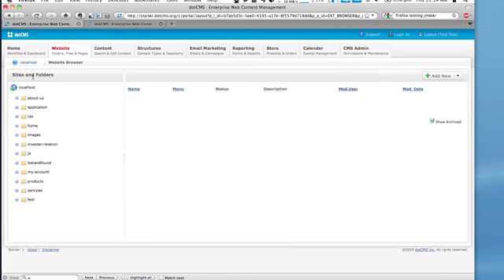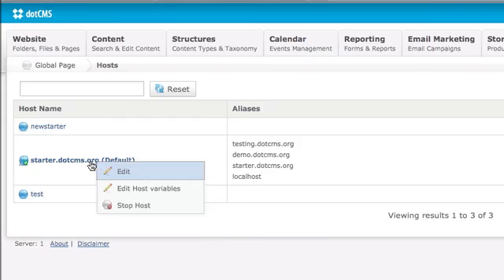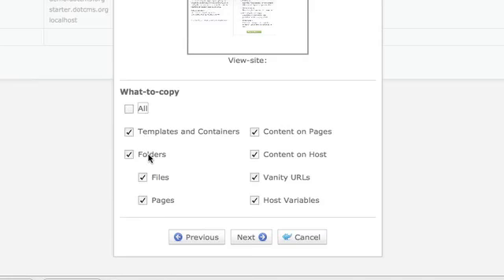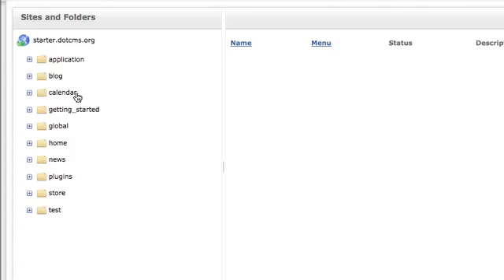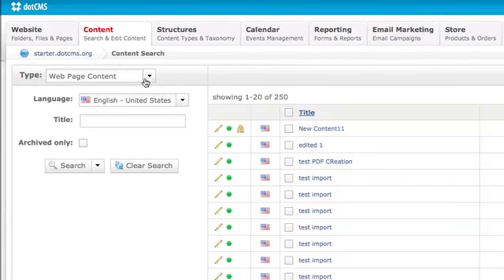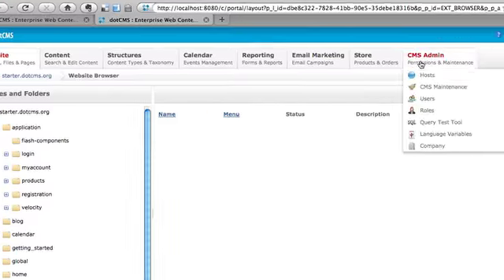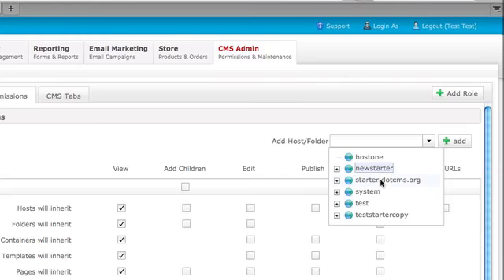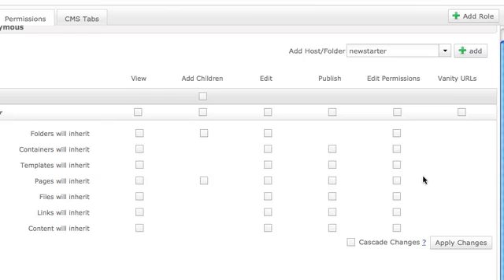Webinar on Multi-Site Mgmt in v1.9- Vid. 2 of 3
Part 2 of webinar on 'Multi-Site Management in v1.9.' Led by Jason Tesser, this part of the webinar covers copying hosts and permissions in v1.9.